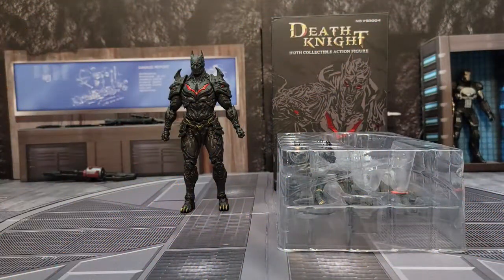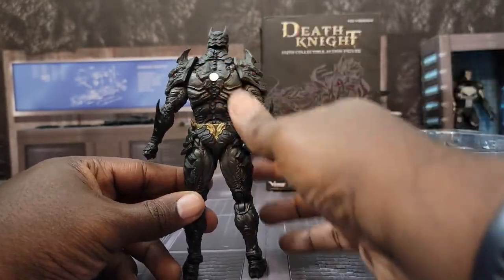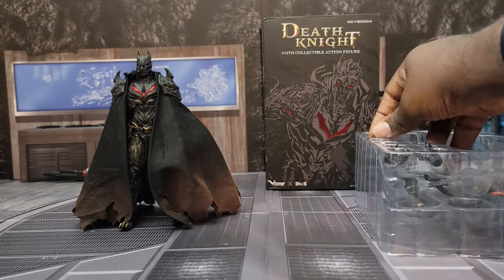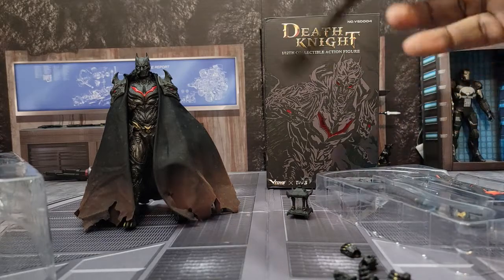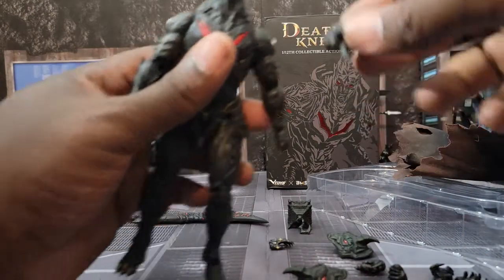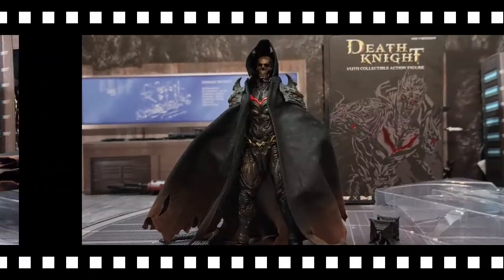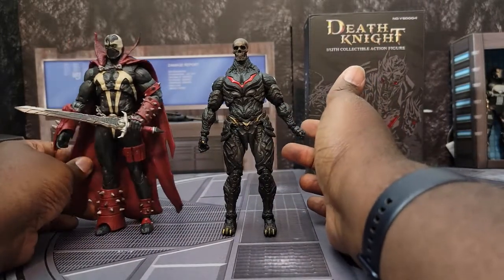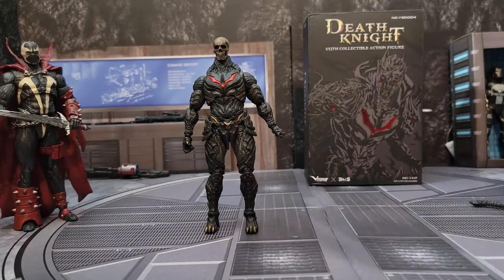VTOYS Death Knight Batman Action Figure Review